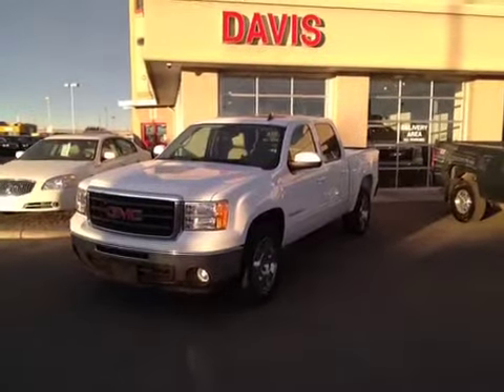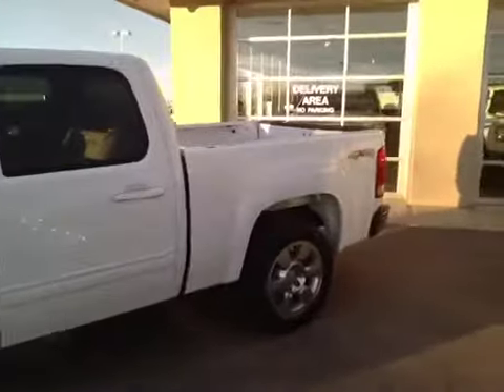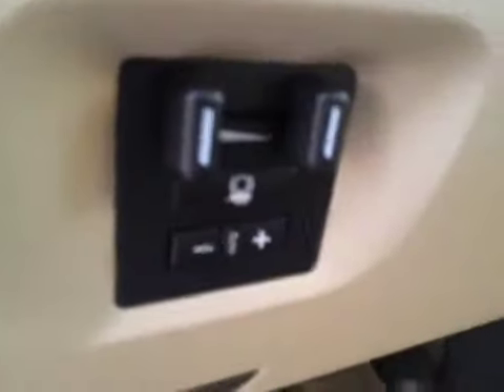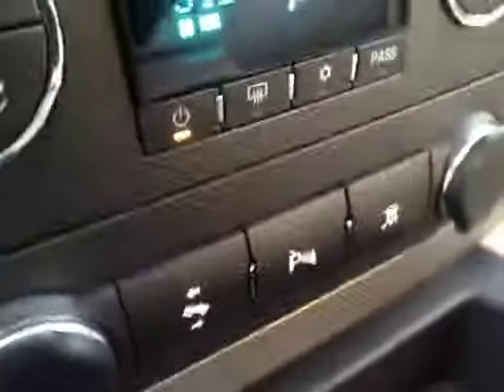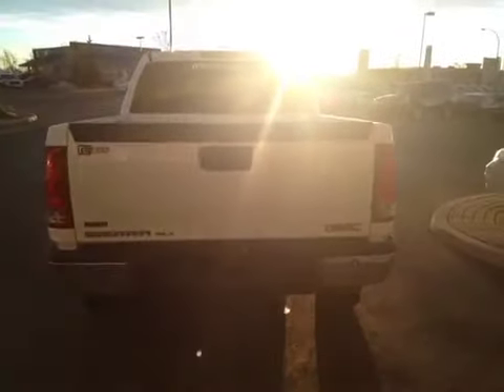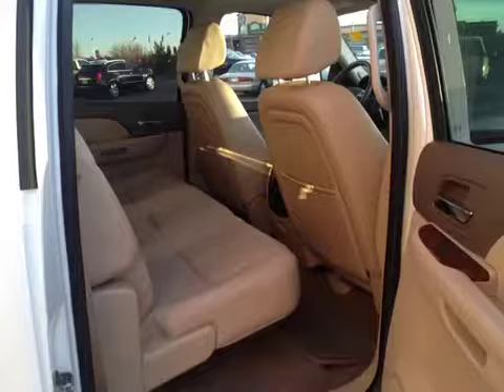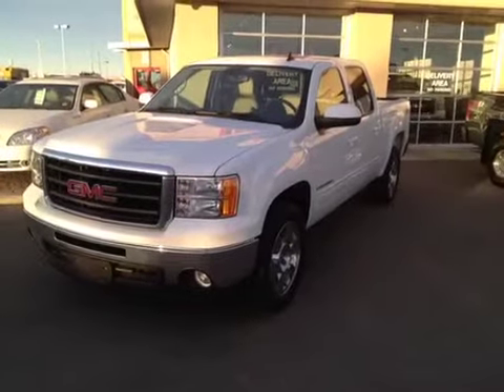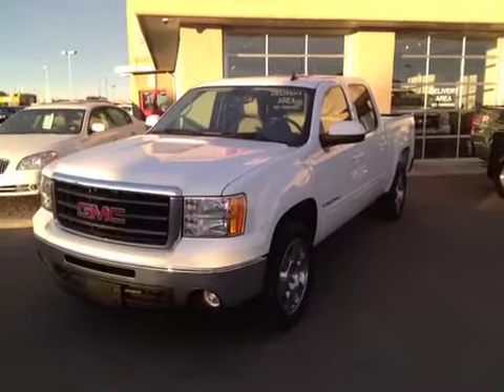2009 GMC Sierra 1500 SLT Crew Cab | Davis GMC Buick | Lethbridge Alberta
This is a 2009 GMC Sierra 1500 4WD Crew Cab 143.5" SLT 4 Door Pickup Four Wheel Drive with 6-Speed A/T transmission

White[Summit White] color and Dark/Light Cashmere interior color.  This video is recorded and uploaded by cDemo Mobile Inspector.